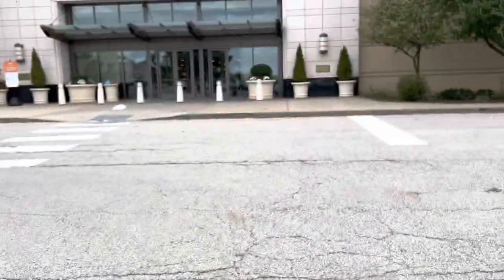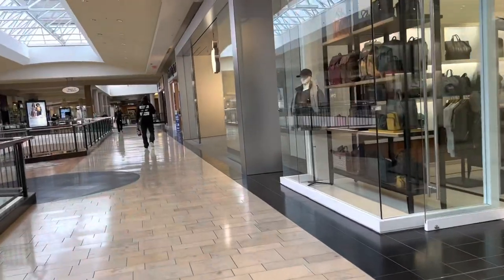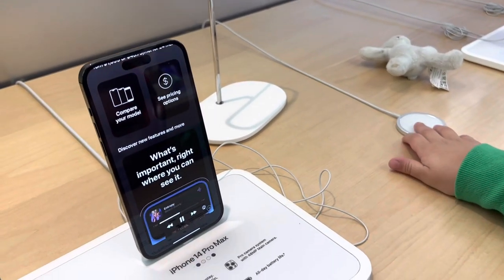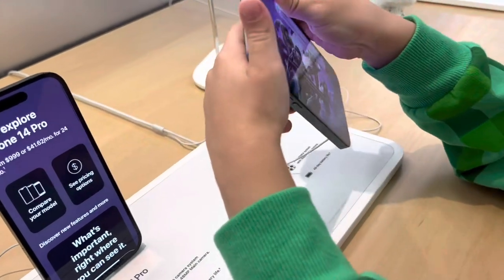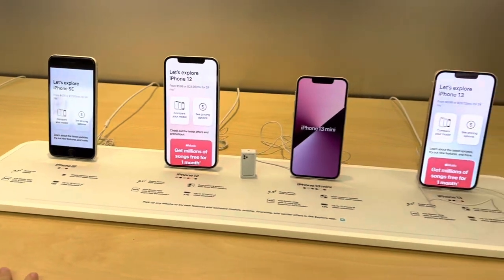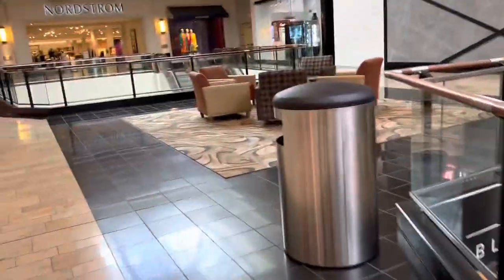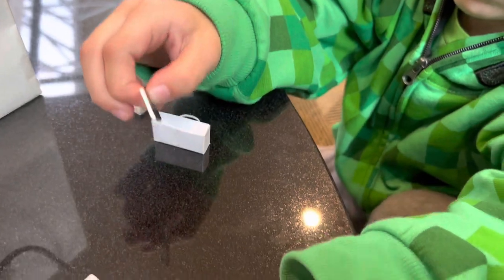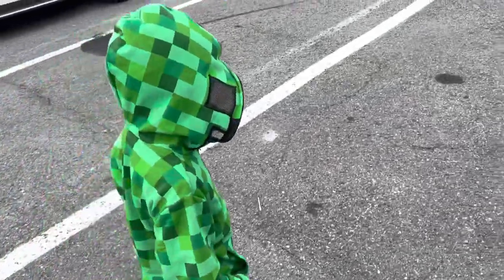iPhone 14 Mini Shopping Vlog at the Apple Store (smallest iPhone EVER bought from the Apple Store!!)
Mya's Instagram: myagoetz_

Mya's tiktok: myagoetz

Alayah's TikTok: alayahlmao